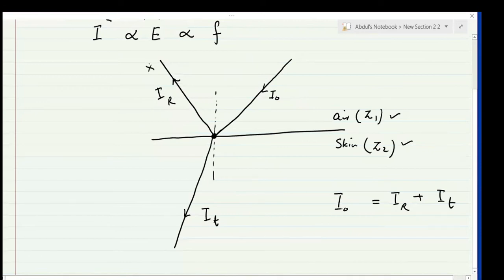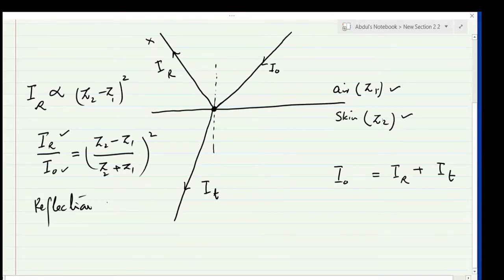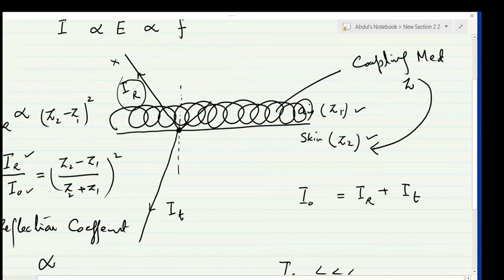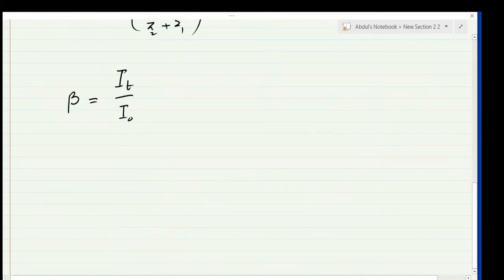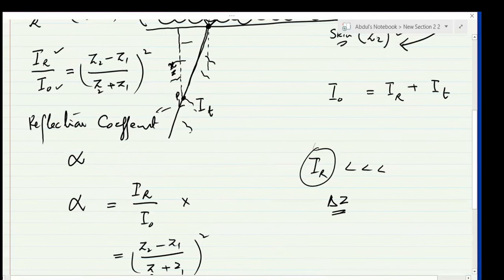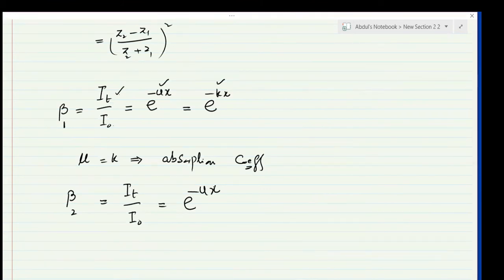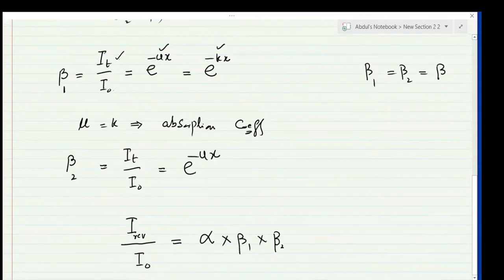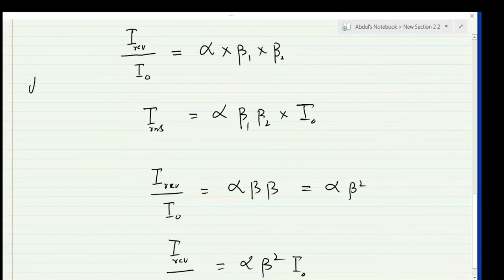Ultra Sound# 2 A LEVEL PHYS